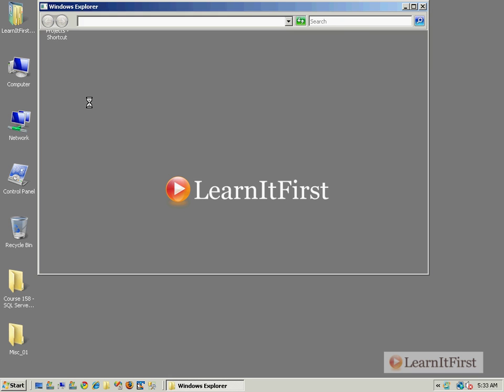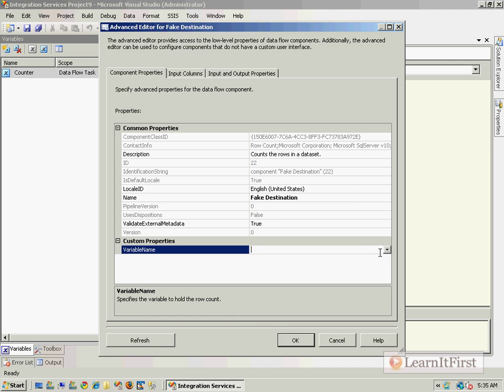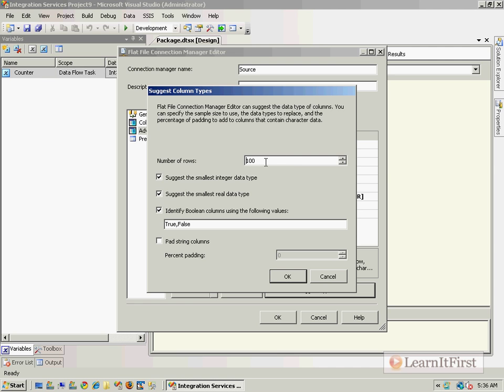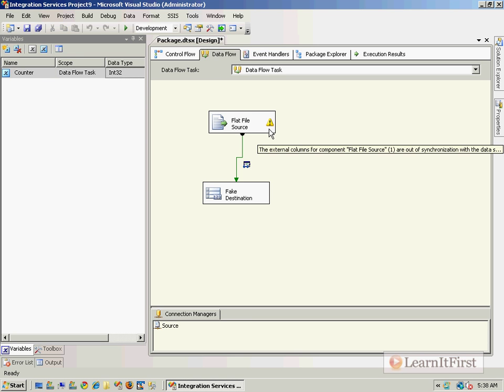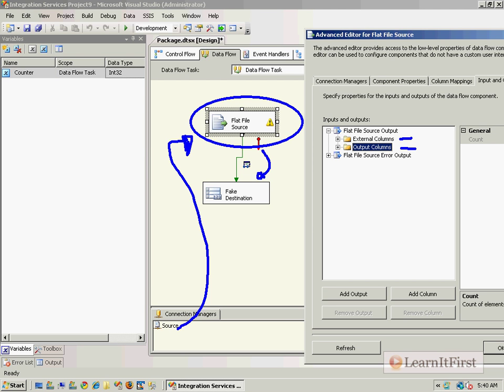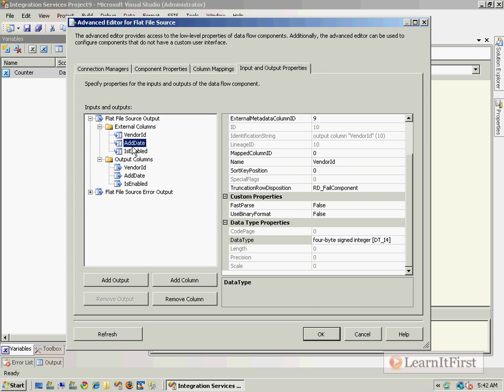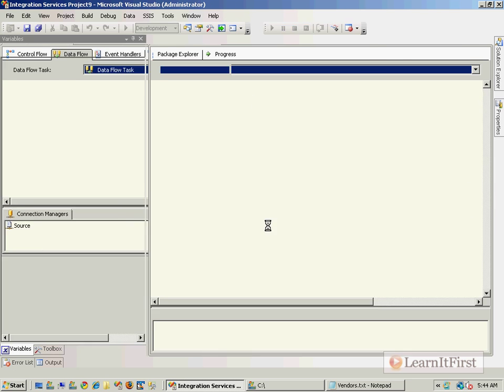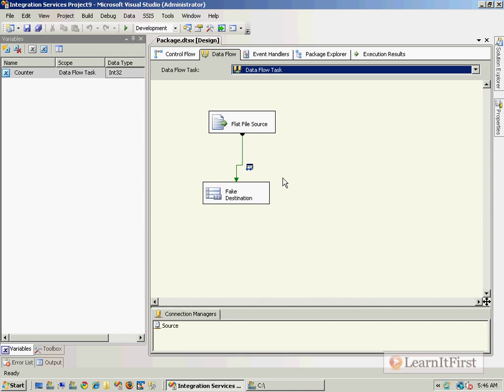MSBI - SSIS - Understanding The Advanced Editor SSIS - Part-74